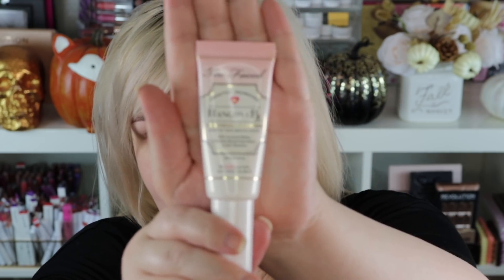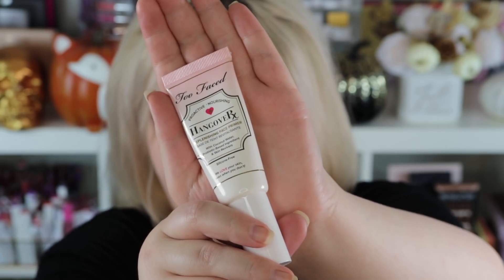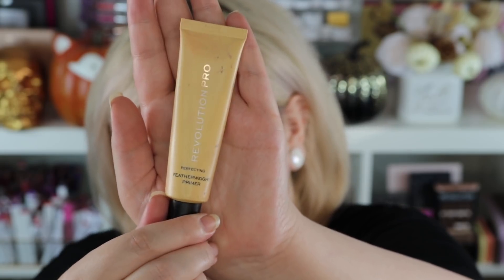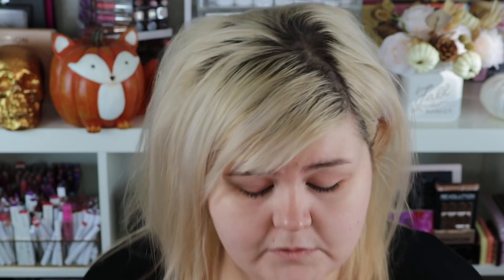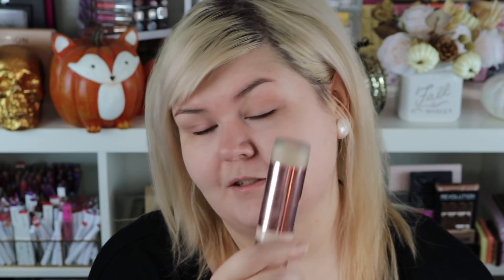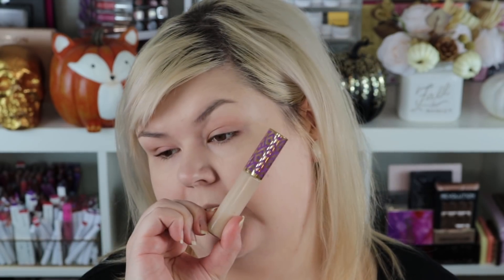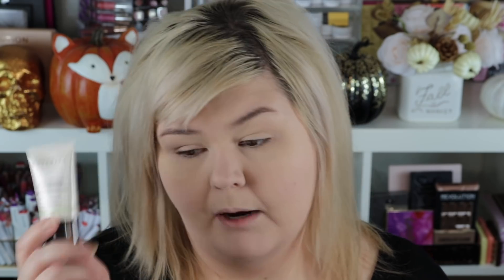My Go To Foundation + Primer Routine | All Day Wear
Hello Loves!

I've really been loving this foundation routine the last few weeks so I thought I would share it with you! I have never had my makeup last so well for so long.. Ever!

I know this is A LOT. But I am just hoping it will give you some ideas of what might work for you. This many steps is not necessary but for me.. I prefer to do all of them!

What are your favorite base products right now loves?!

Let me know down below in the comments and thumbs up for more indepth videos like these!

XO,
Shan

PRODUCTS MENTIONED

Cover FX Mattifying Primer
Urban Decay Anti Aging Primer Potion
Real Techniques Sponge
Tarte Shape Tape in Fair
Laura Mercier Translucent Setting Powder
Physicians Formula Mineral Correcting Powder in Translucent
Urban Decay All Nighter Setting Spray

MAKEUP: Coming Soon! (Revolution Orange Chocolate Palette)
LIPS : BH Cosmetics Mel Liquid Linen 💋
TOP:  Boo Hoo
NAILS: China Glaze Mustard The Courage
HAIR COLOR:  For once there isn't a color in it HAHA I did use Schwarzkopf Blonde Me tho!

Shannon M.

BEAUTYLISH: Beautylist.Com/ShannonShortcake
IPSY: Ipsy.Com/ShannonShortcake

FAQ

EDITED WITH: iMovie